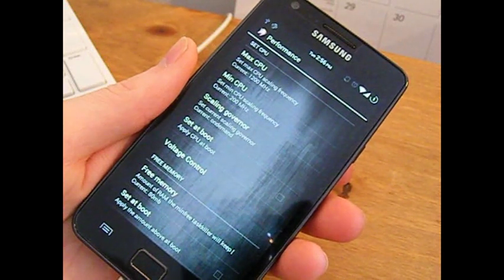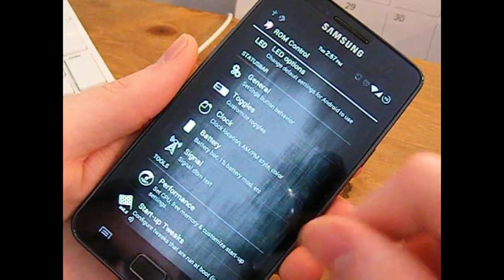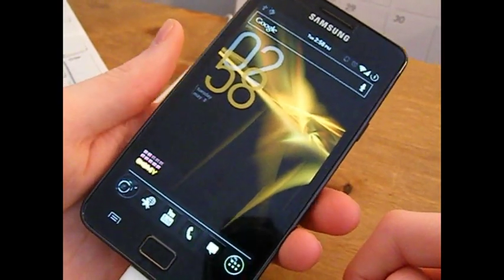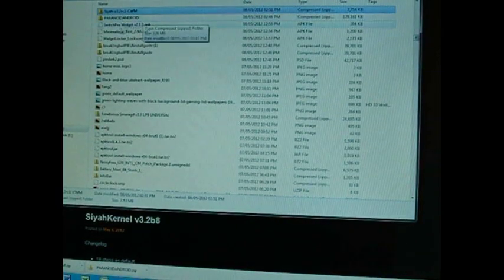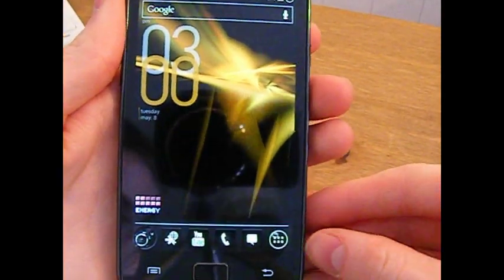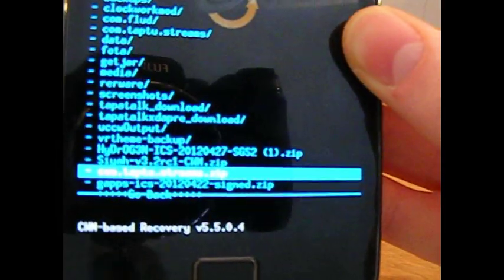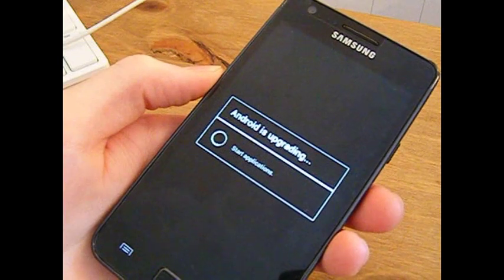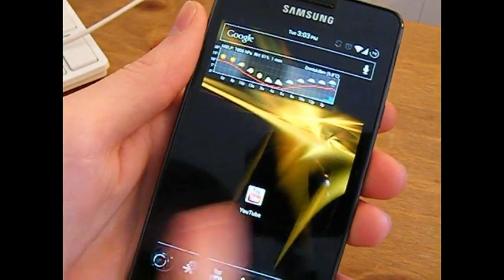What is a Android Kernel and how to flash one? [SiyahKernel]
What is a kernel? I try my best to explain to you guys and girls and also show you how to install one on my Samsung Galaxy S2 using SiyahKernel. Enjoy !